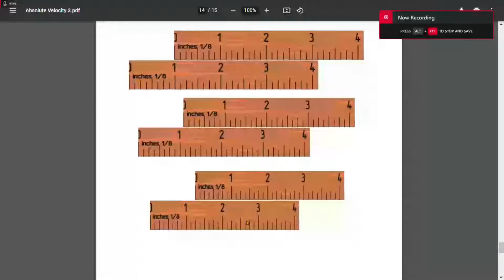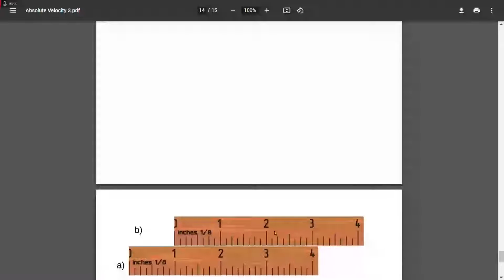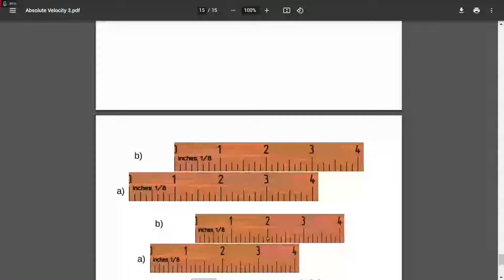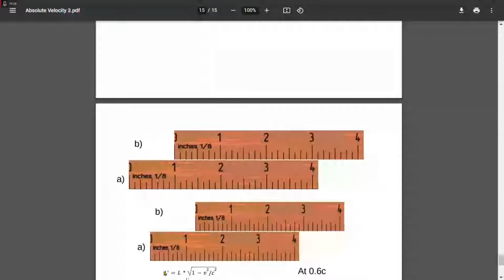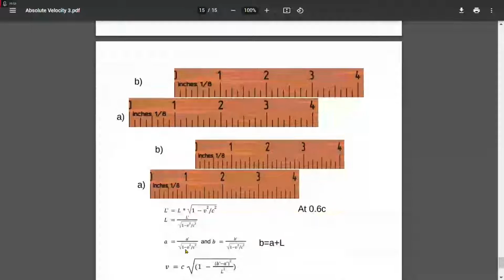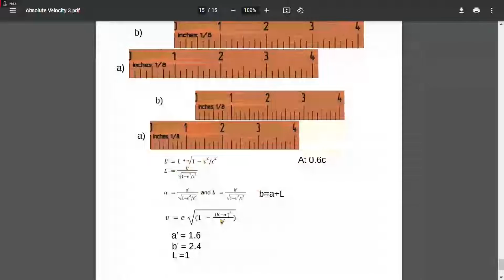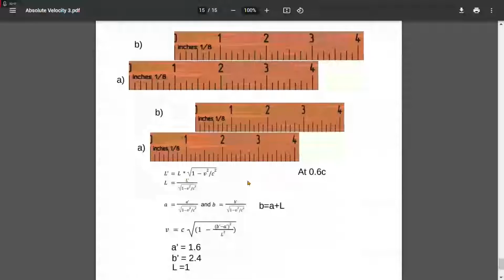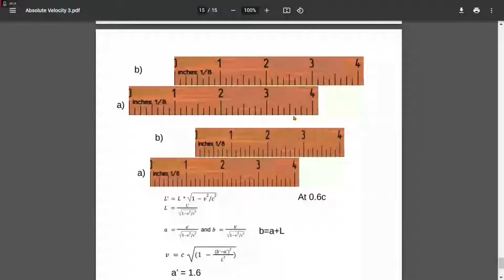More Absolute Velocity Calculations